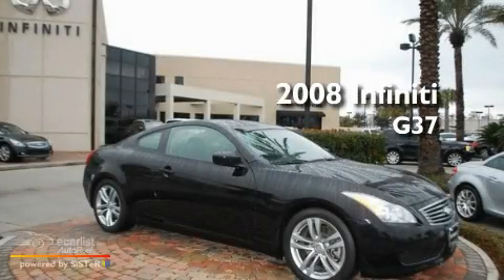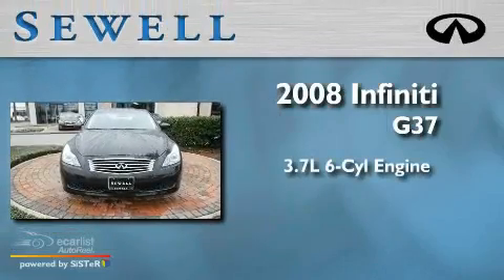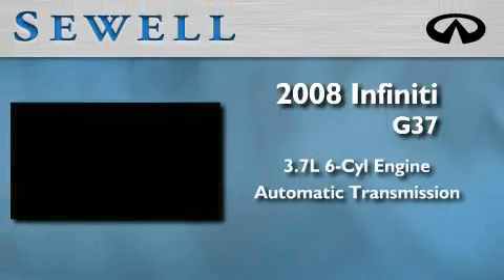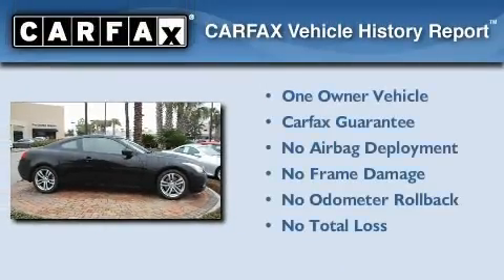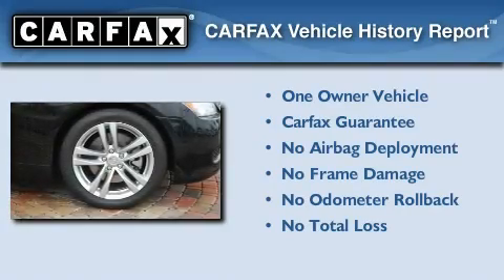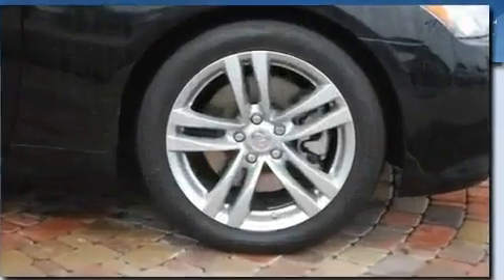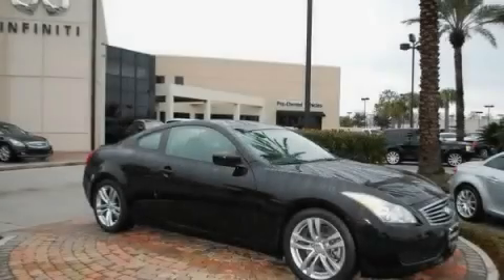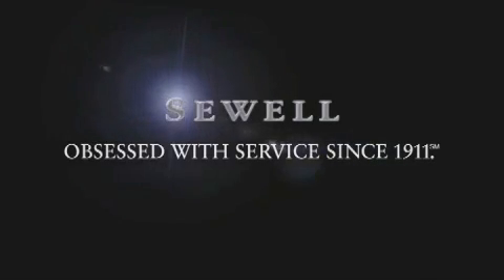2008 Infiniti G37 Coupe Certified Houston TX 77090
Year : 2008

 Make : Infiniti

 Model : G37 Coupe

 Engine : 3.7L DOHC SMPI 24-valve V6 aluminum engine

 Trans . : Automatic

 Exterior : Other

 Miles : 28,990

 Interior : Other

 17825 North Freeway

 Mission

 Values

 2008 Infiniti G37 Coupe Houston TX